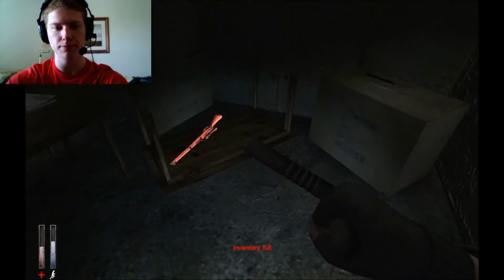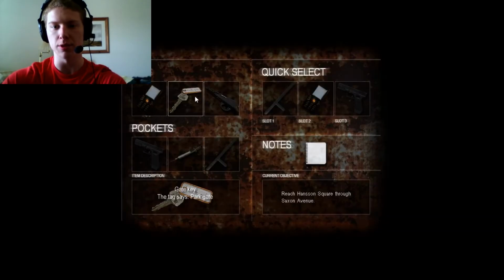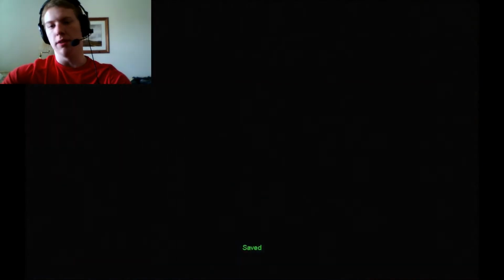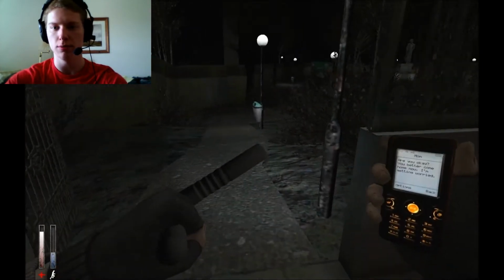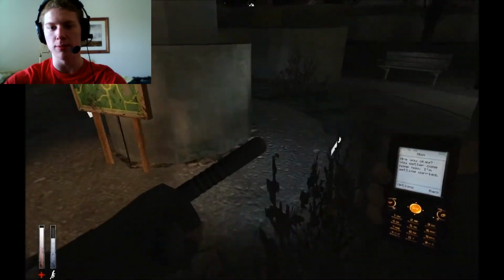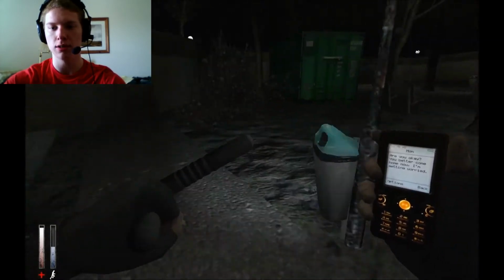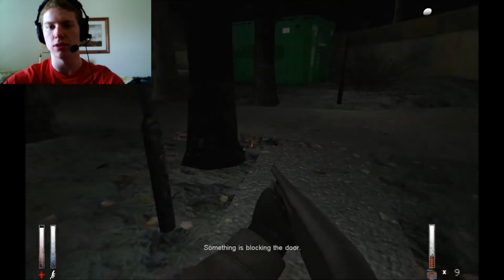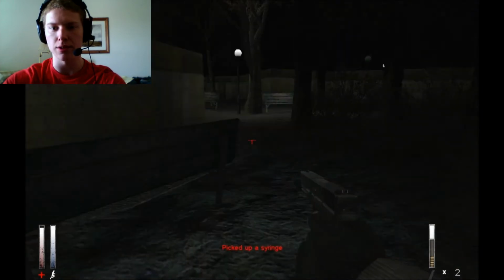Cry of Fear - ANIMAL PARK OF VICTORY!!! (Part 10)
This is an ongoing series where Runny Eggs host, Aaron, plays through the infamous Cry of Fear game made from the Half Life engine. It's full of scares and mutant serial killers that want to rip his throat out! Hope you all enjoy! Remember to Like and Subscibe!